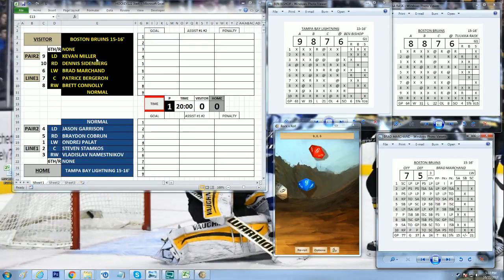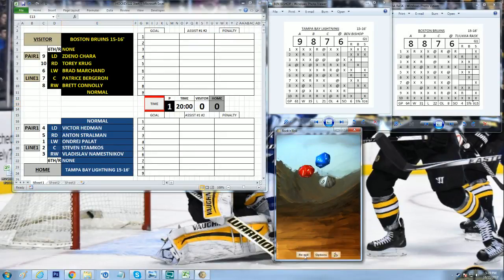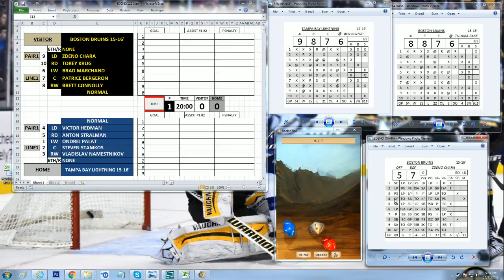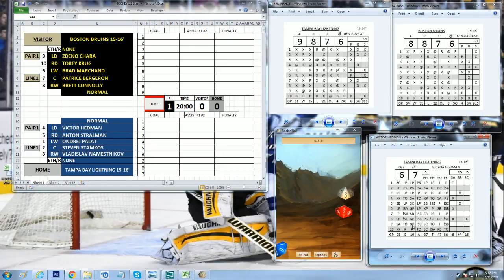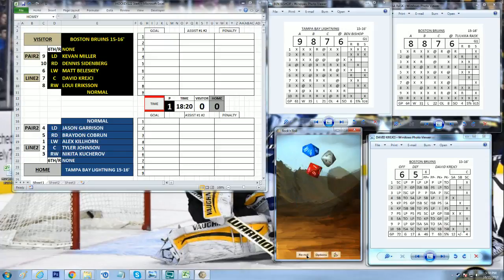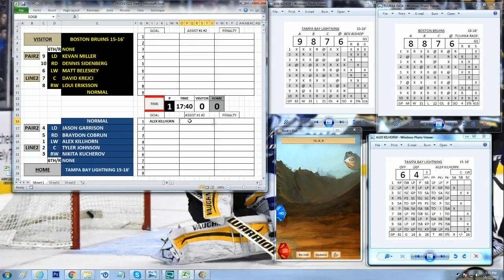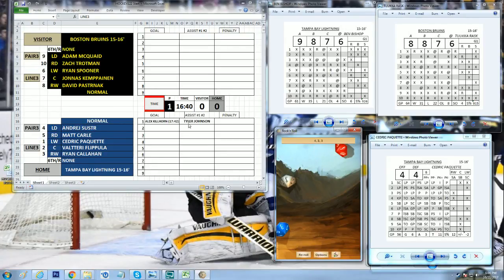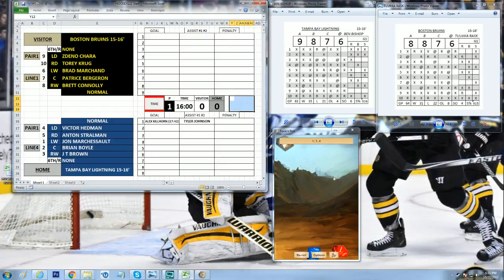Live Stream -- Match Up Hockey My Card And Dice Hockey Game Overview Info And Gameplay